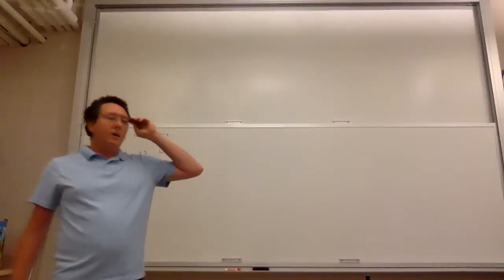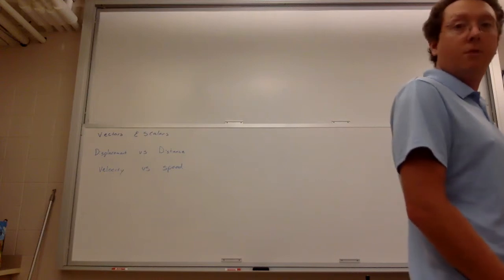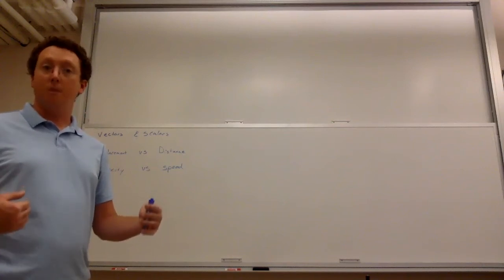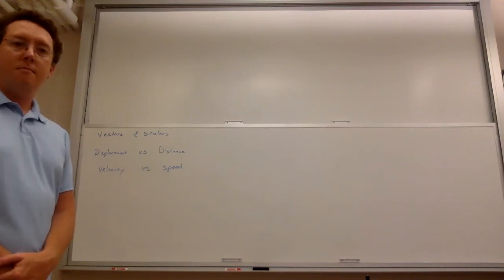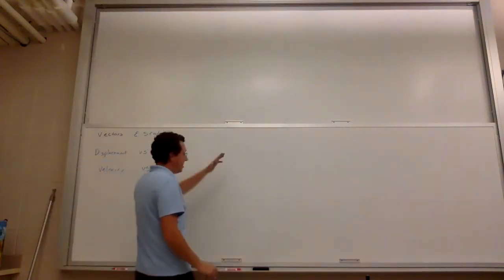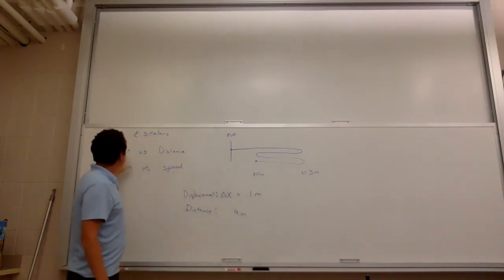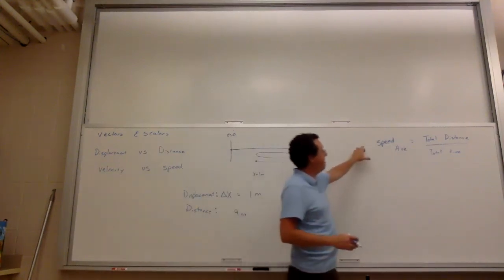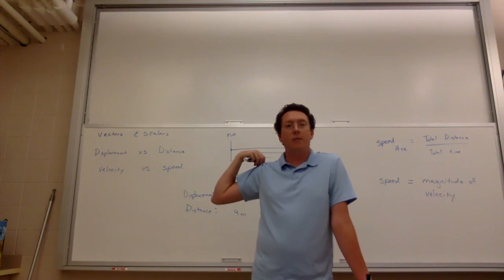Vectors and Scalars (or Displacement vs Distance and Velocity vs Speed)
In this video, I describe the difference between vectors and scalars.  As examples, I define distance, average speed, and instantaneous speed.